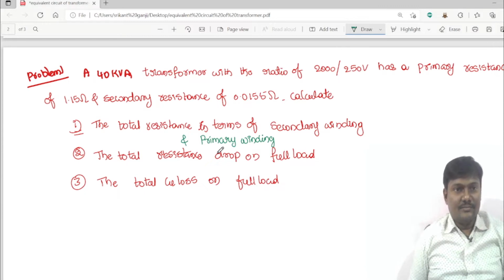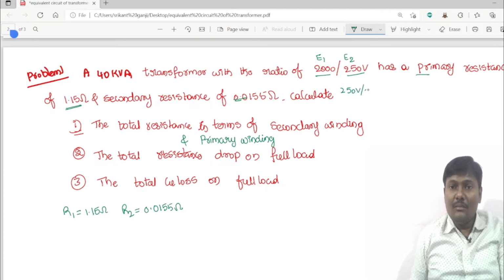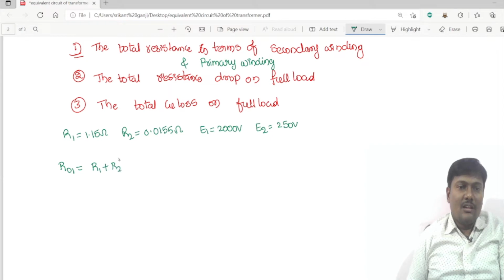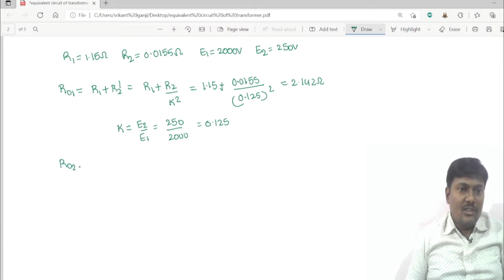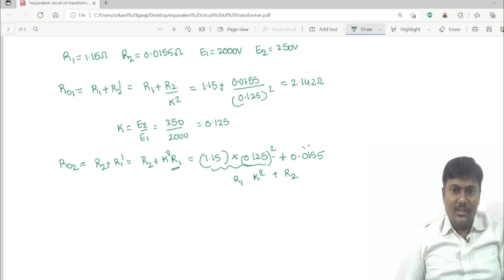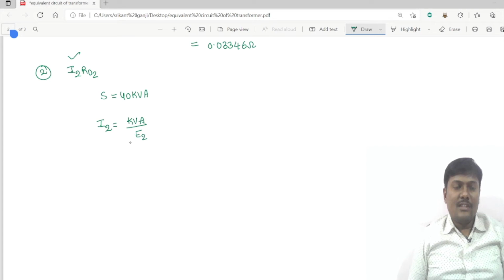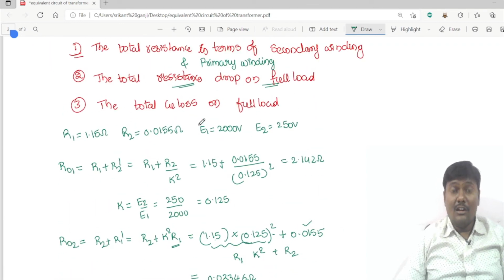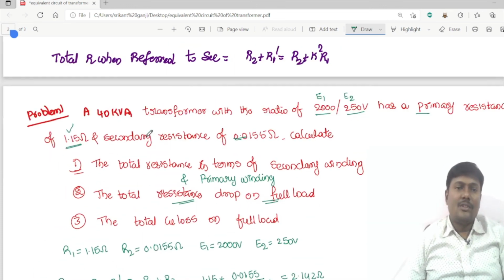10.problem on equivalenr resistance of single phase transformer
This channel is meant for enginner and diploma students.we help Enginners to complete
thir B.Tech in easiest way possible and we alo train students for competive exams
4. Twitter        :    -NILL-